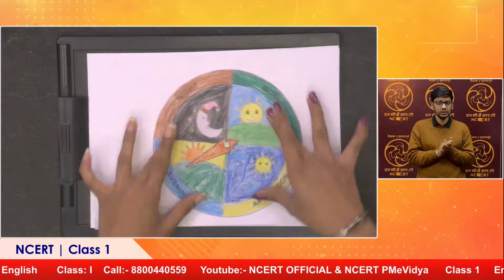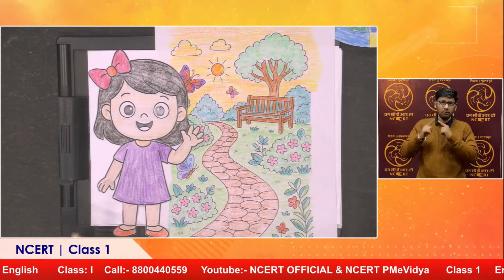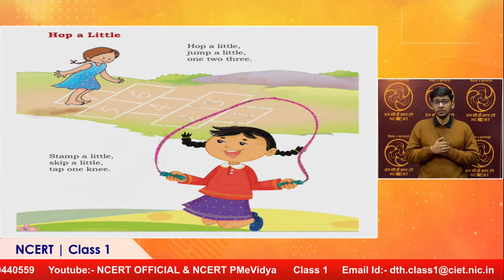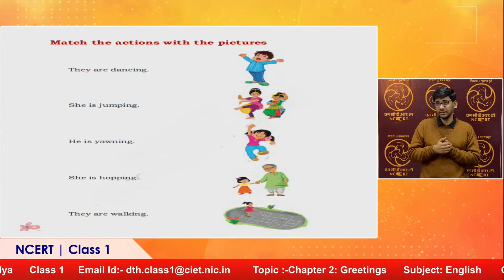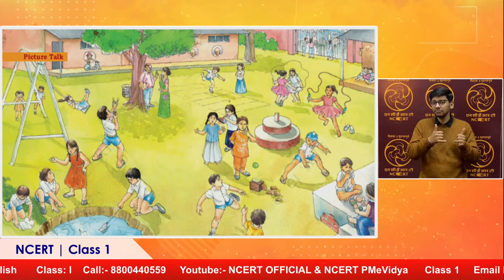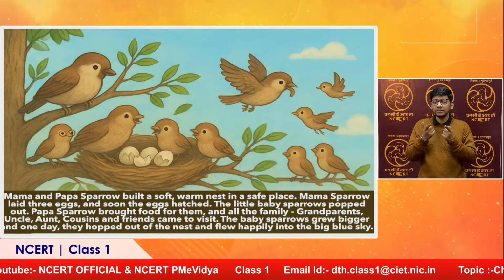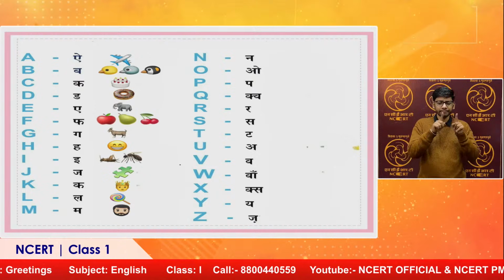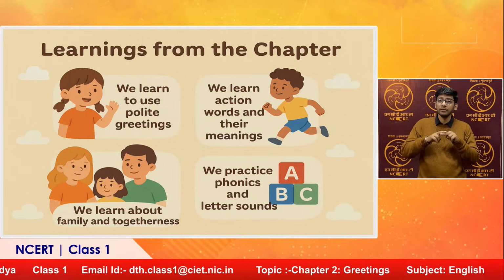NCERT: Chapter 2: Greetings Subject: English Class: I Live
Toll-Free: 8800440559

Expert - Ms. Megha Uniyal
               PRT, PM Shri KV, NMR
               NCERT Branch, New Delhi

academic growth.

LIVE Schedule:

● 8:00 AM - 8:45 PM : Monday to Saturday : Yogshakti
● 12:00 PM - 12:30 PM: Monday to Friday : Inclusive Education
● 2:00 PM - 4:00 PM : Monday to Friday : Subject Sessions
● 4:00 PM - 5:00 PM : Monday to Friday : Training/Webinar on ICT
● 5:00 PM - 5:30 PM : Monday to Friday : Manodarpan/Sahyog
● 2:30 PM - 4:00 PM : Every Friday : Manodarpan/Paricharcha
● 5:30 PM - 6:15 PM : Every Friday : School Leadership and Development

● Monday: Classes 1 and 2
● Tuesday: Classes 3 and 4
● Wednesday: Classes 5 and 6
● Thursday: Classes 7 and 8
● Friday: Classes 9 and 10
● Saturday: Classes 11 and 12